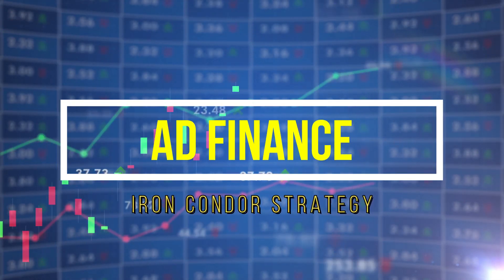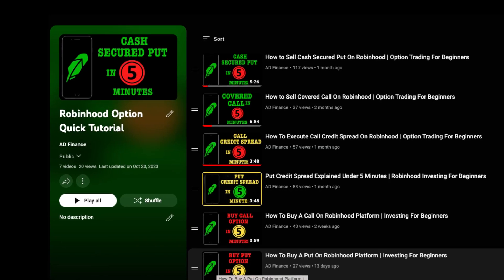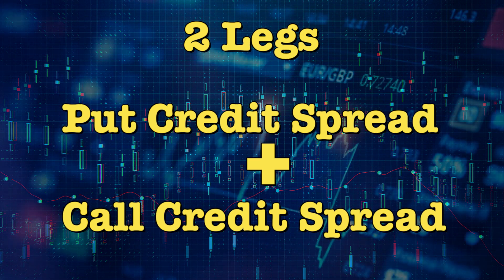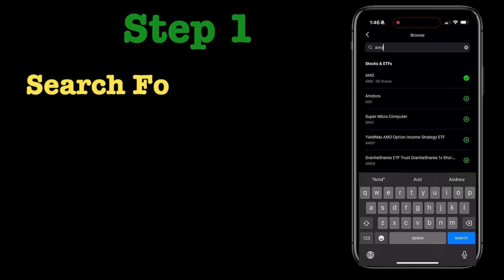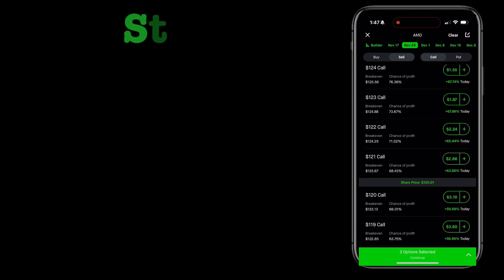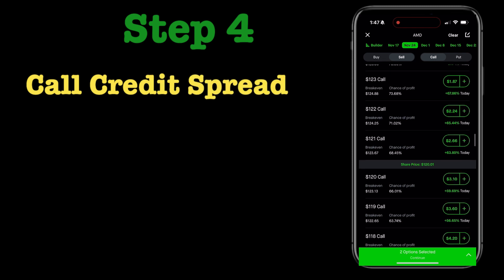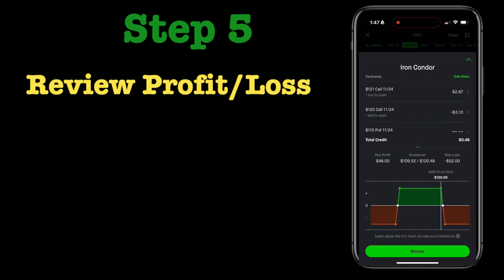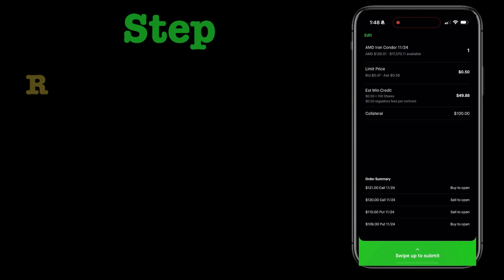How To Pay Iron Condor On Robinhood | Options Trading For Beginners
This quick video explains how you can execute the iron condor strategy on the Robinhood platform.

💻 TRADING PLATFORMS
Join Robinhood & Get Up To $200 In Free Stocks!
Join MooMoo & Get 30 Stocks Absolutely Free!
Join Webull & Get 16 Free Stocks!

Use Optionstrat To Optimize And Make Your Options Trading Profitable

Options Play Book By Brian Overby
Rich Dad Poor Dad
Psychology Of Money
The Intelligent Investor
Think And Grow Rich
Options Trading Quick Start Guide For Beginners
Options As A Strategic Investment

Blue Yeti Microphone
Microphone Arm Stand